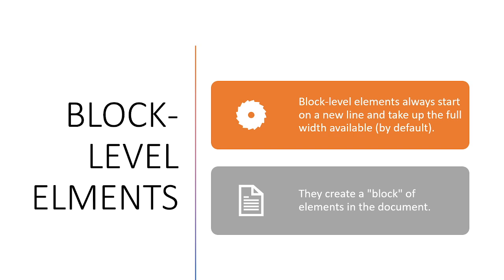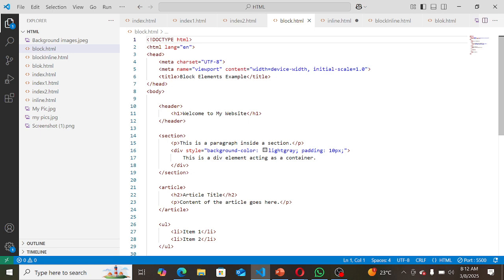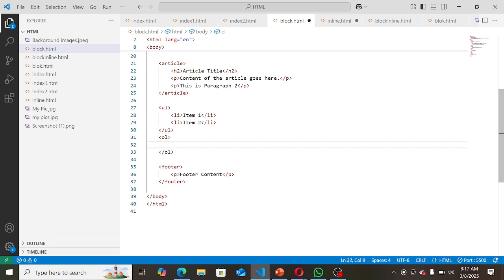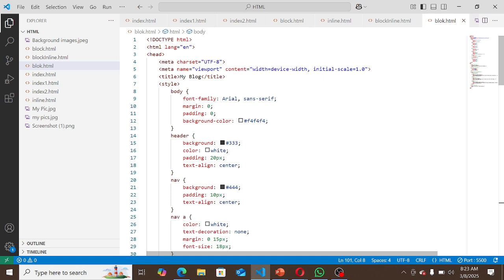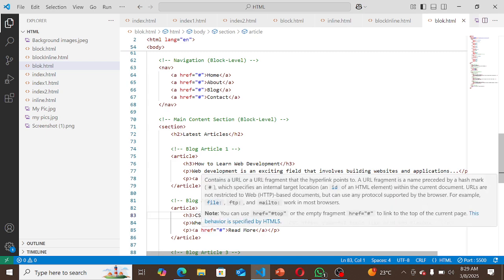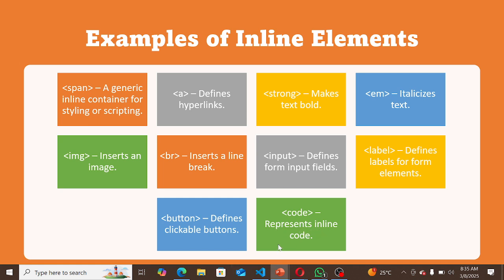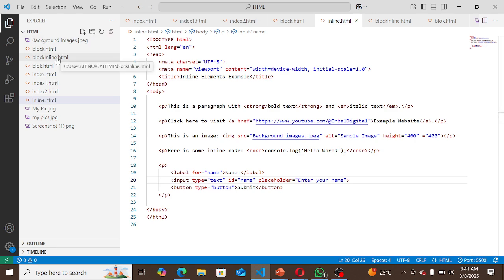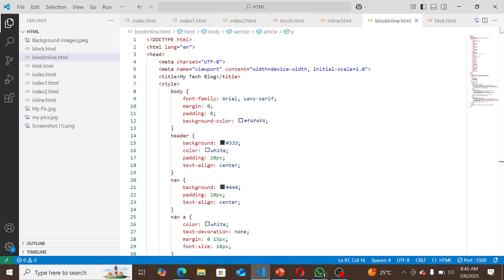Block Vs Inline HTML Elements